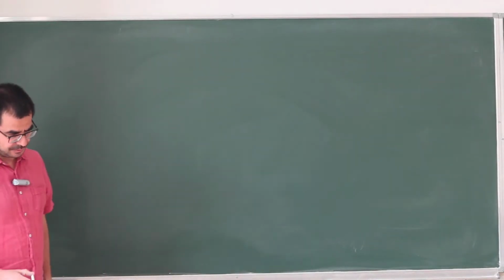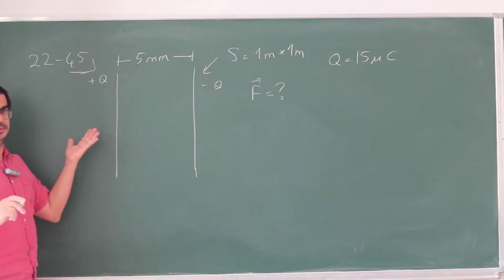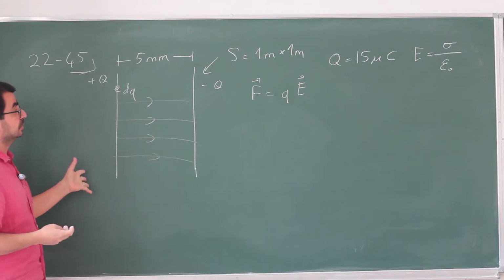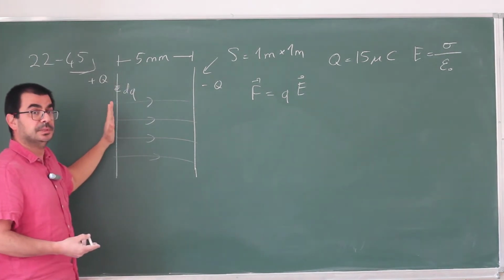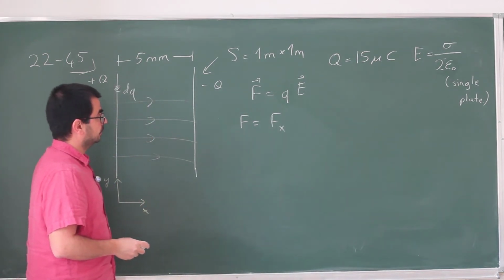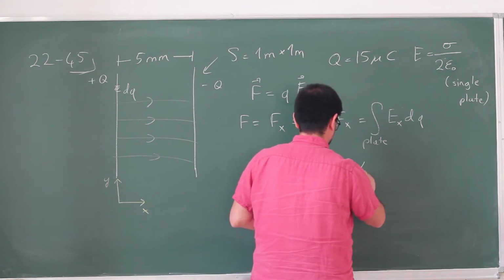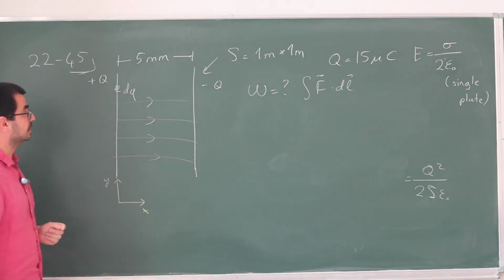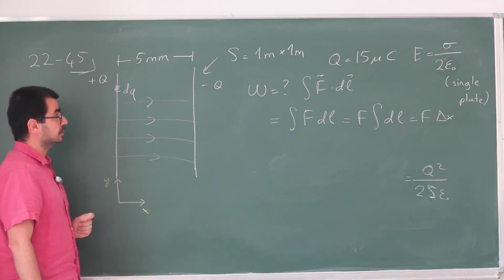Giancoli Physics, Chp22, Prob45 -- PHYS106 -- METU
This is not one of the suggested problems, but it provides a good opportunity to have a useful discussion. This is an example of an application of a result obtained by Gauss's law.